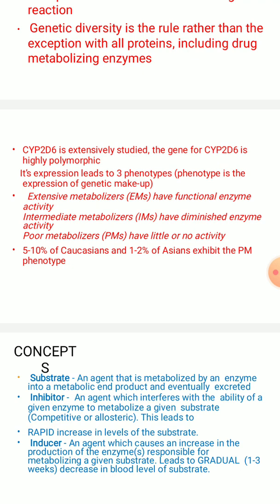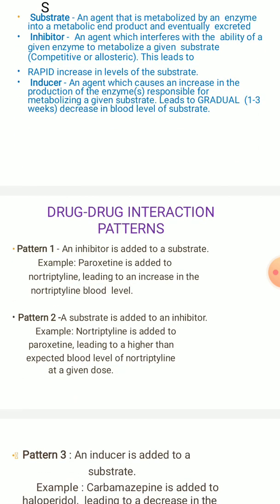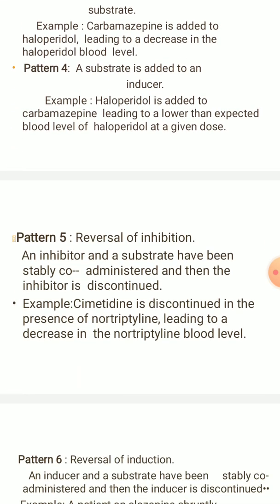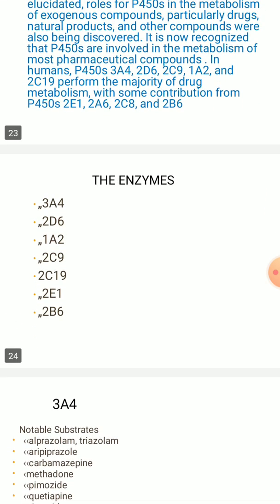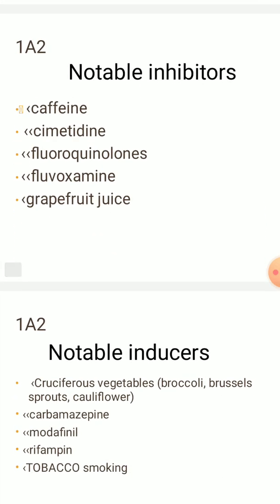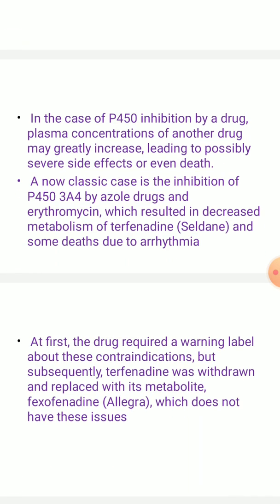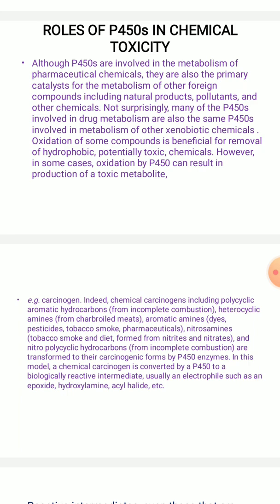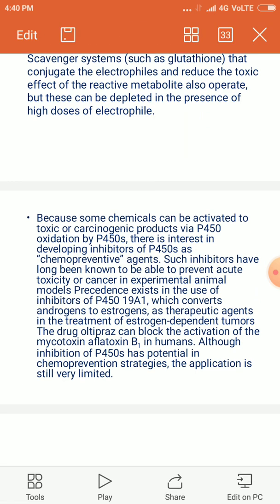30 April 2020